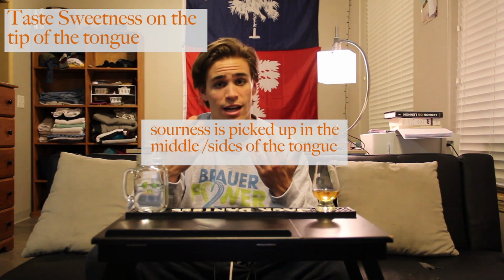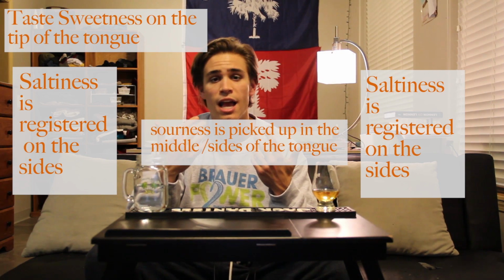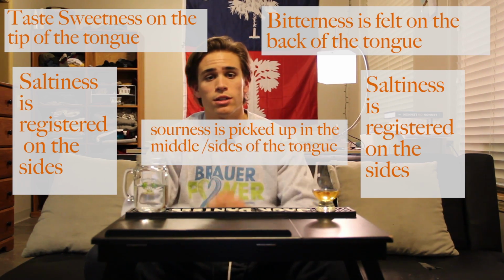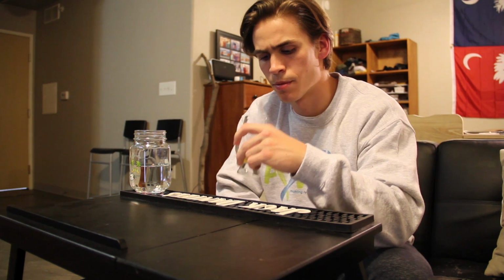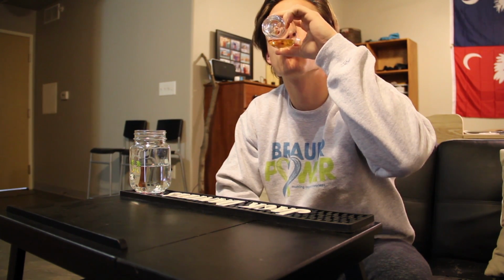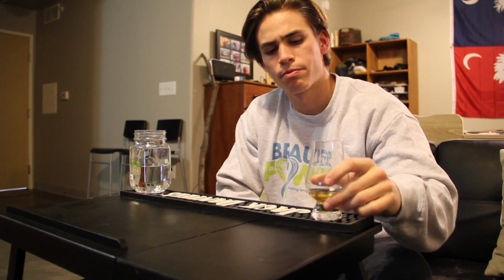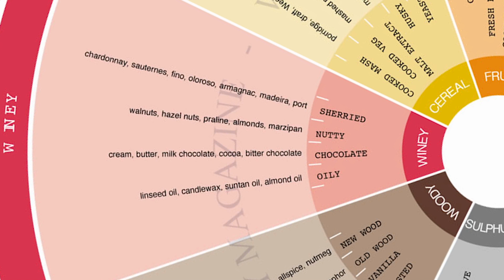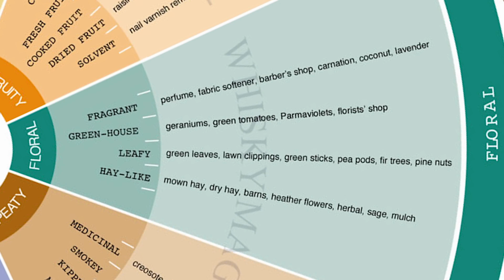Evaluating the Senses with Whiskey Part Three Taste